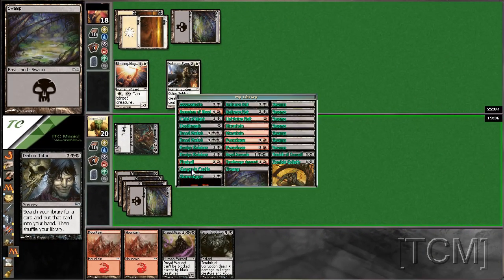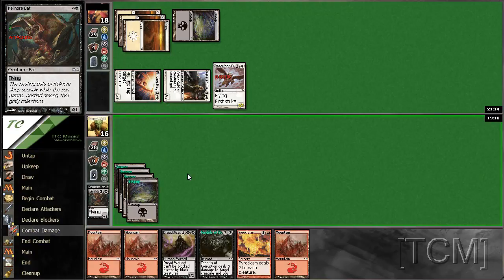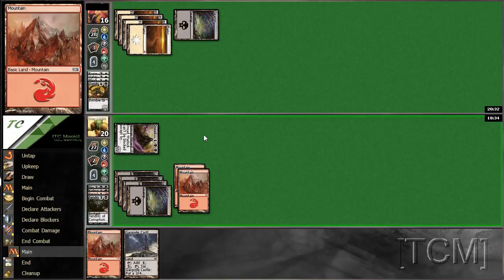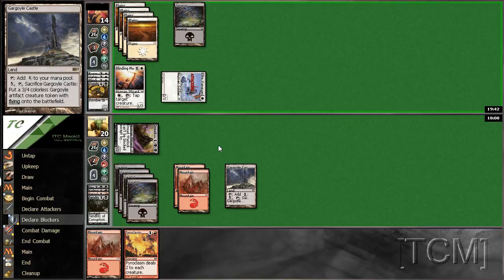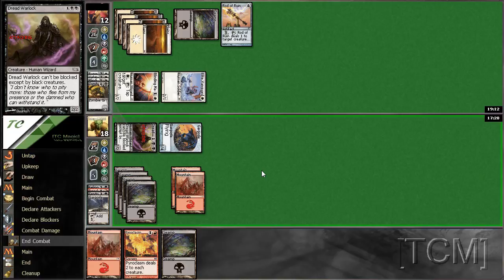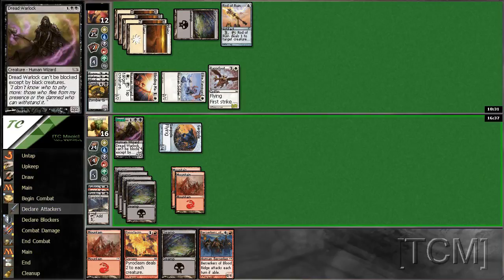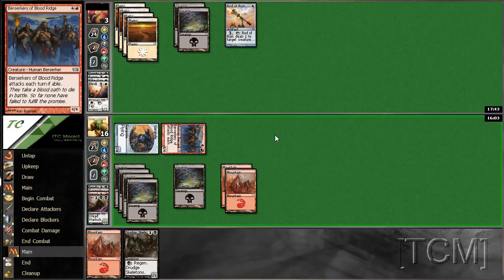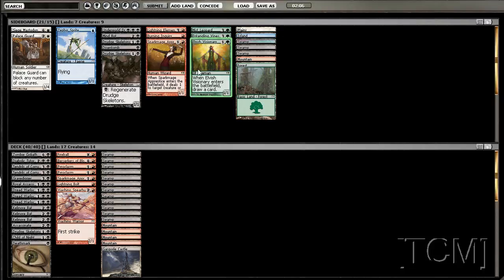[TCM]: M10 Draft 4 - Match 3 (Part 3 of 4)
TC sharing his thoughts of picks and plays during an M10 draft. Please rate and leave comment on my play mistakes that you see.